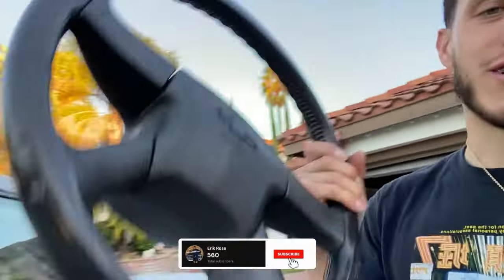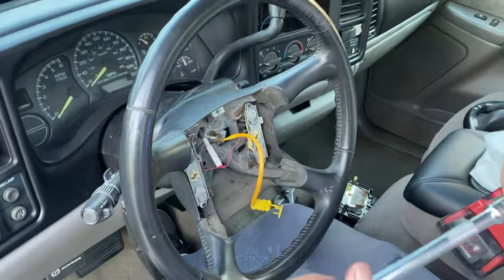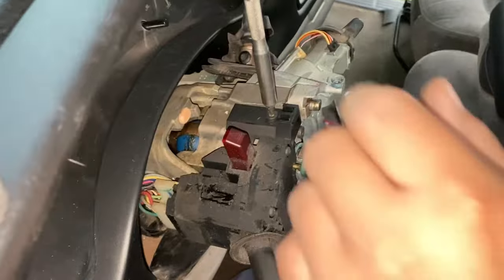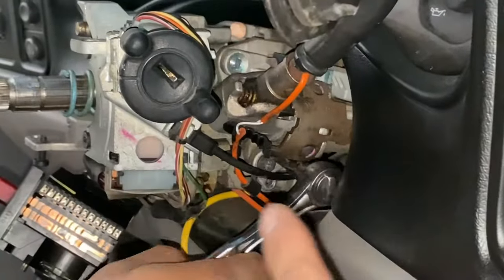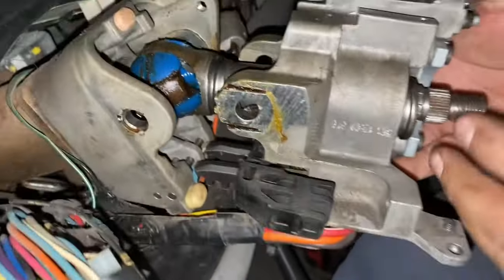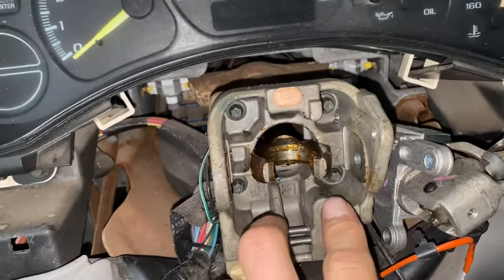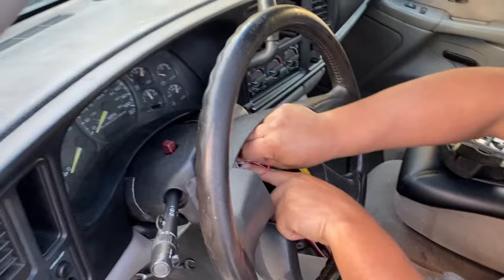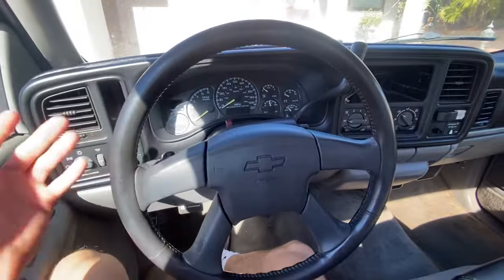STEERING WHEEL SWAP SILVERADO 99-02 TO 03-07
In this video we swap a Silverado 99-02 style steering wheel to a 03-07 cateye style.